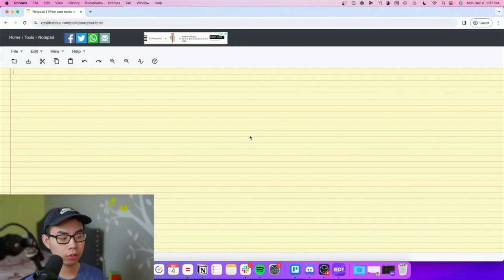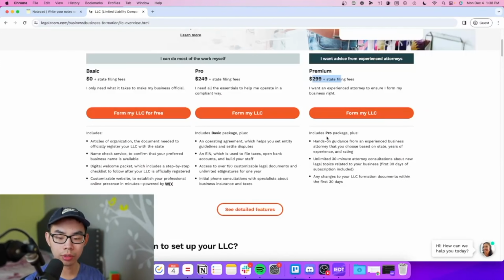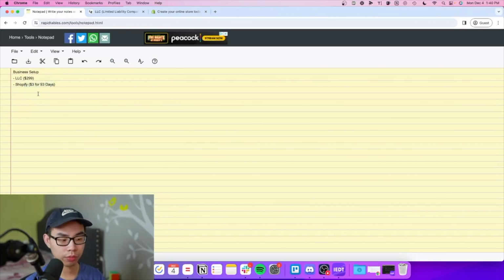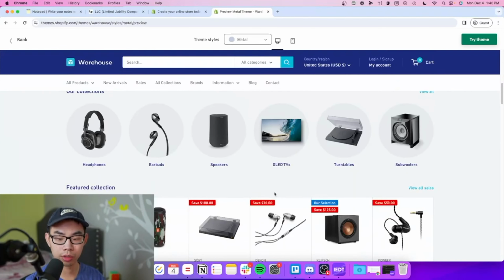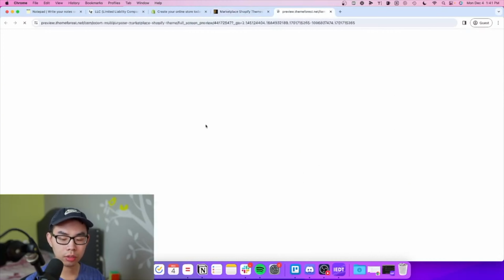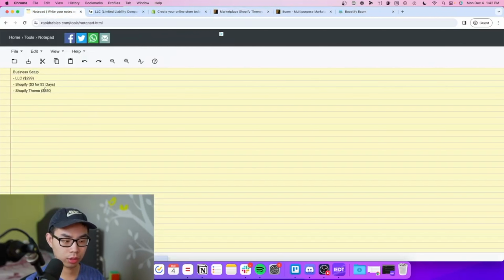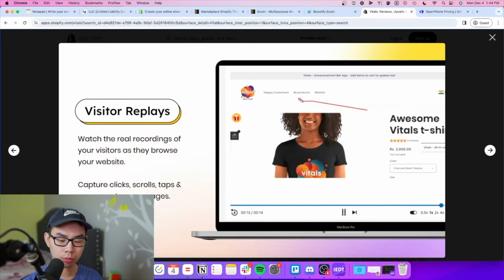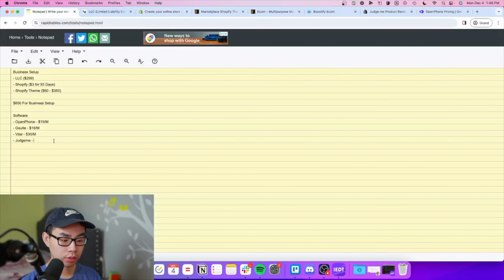How Much Does it Cost to Start A High Ticket Dropshipping Business?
How much money do you need to start dropshipping in 2024 and what is a realistic startup budget for high-ticket dropshipping?

In today's video, we'll break down every single ongoing expense and future expenses associated with high ticket dropshipping.